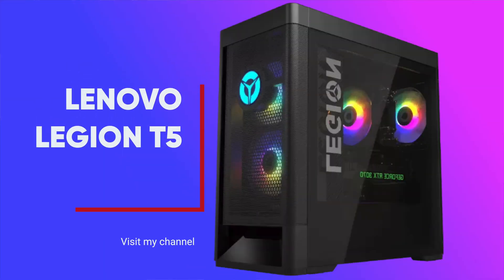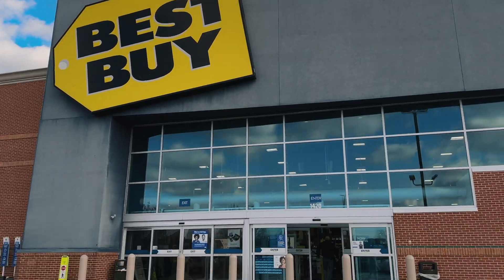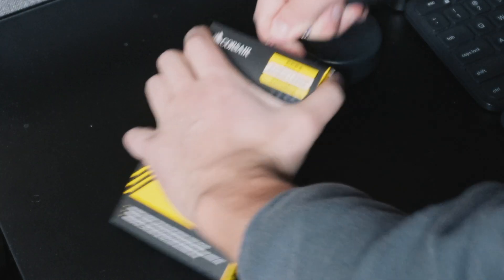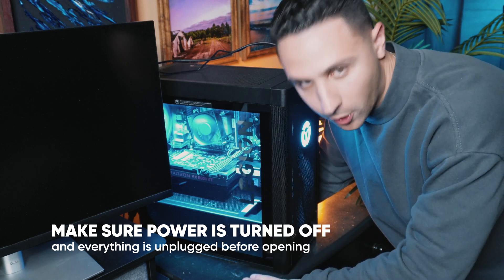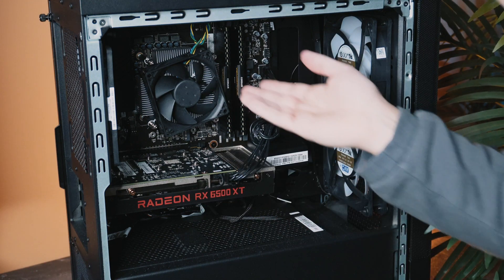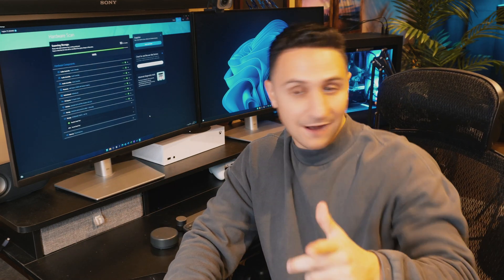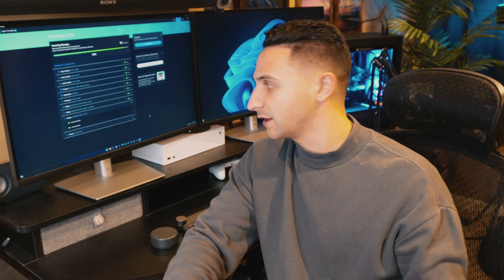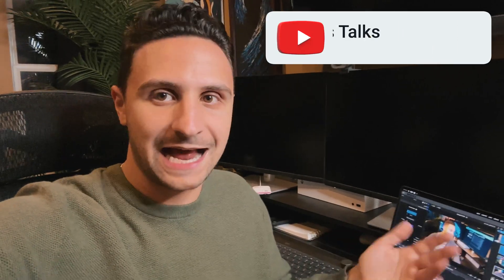Upgrading the RAM on a Lenovo Legion T5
In today's video, we will be upgrading the RAM on a Lenovo Legion T5 with the AMD Ryzen 5 5600G and the AMD Radeon RX 6500 XT 4GB GDDR6.

Out of the box, this thing came with a no-name 8GB DDR-4-3200MHz stick of RAM. Today, we will be updating that RAM to a Corsair Vengeance LPX 32GB DDR4-3200MHz stick of RAM.

I will be making more content on tech, gaming, and everything else weekly.